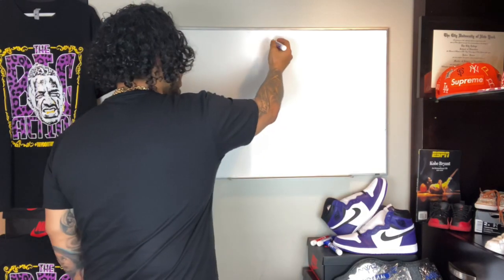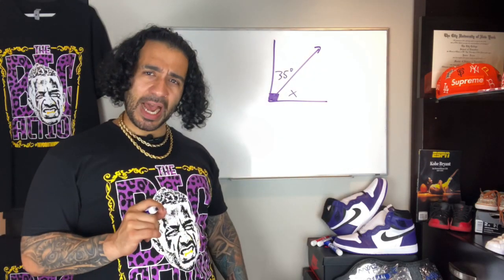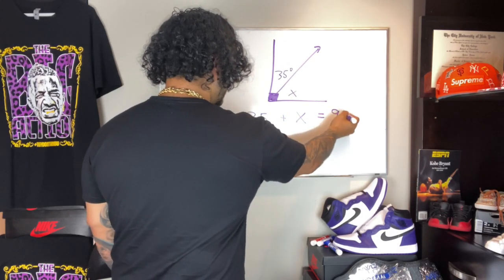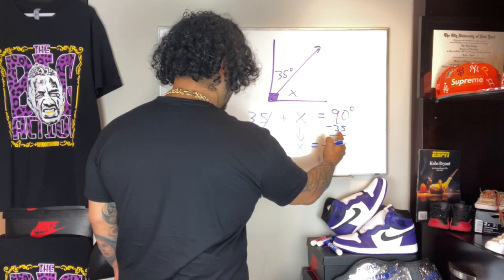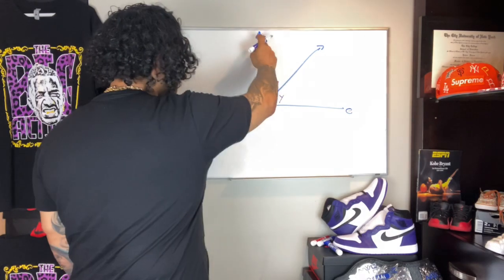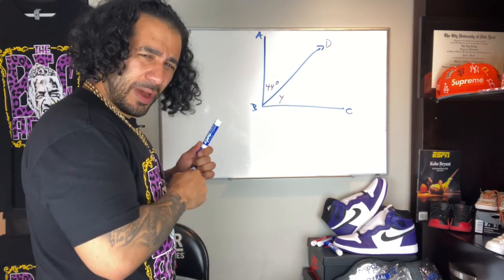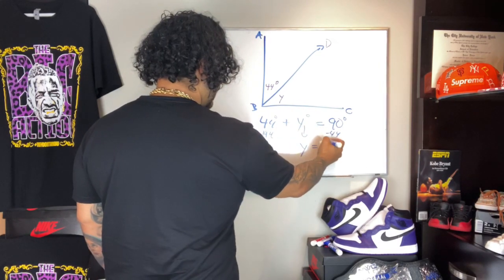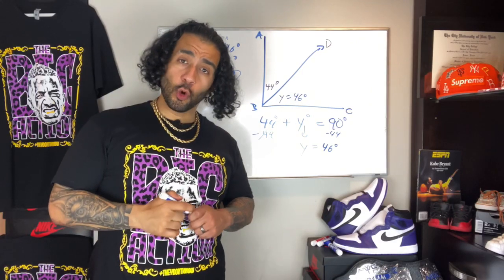Complementary Angles with The BIG Action - Mr. Dones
Oh but you SEE the work never done pa. Today we do the complementary angles pa the algebra.